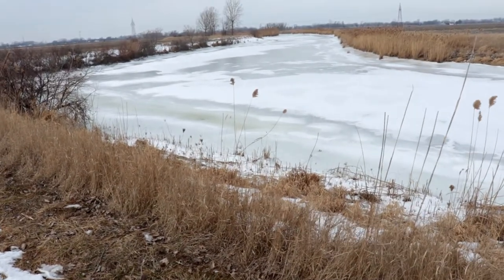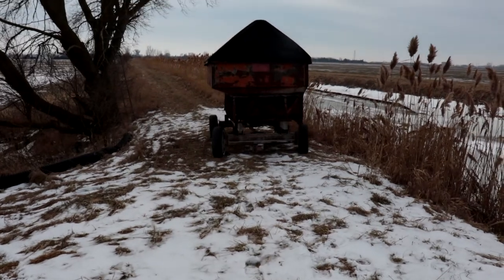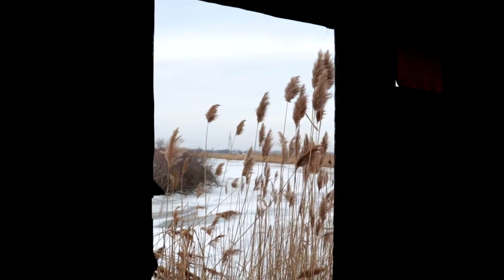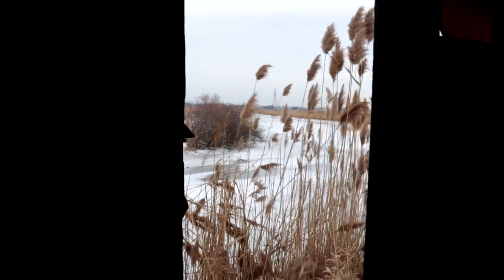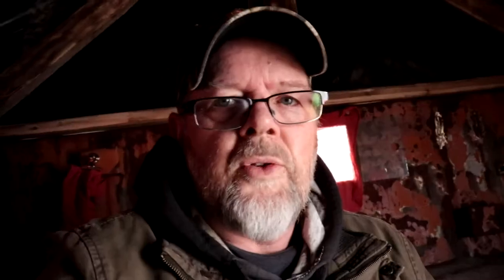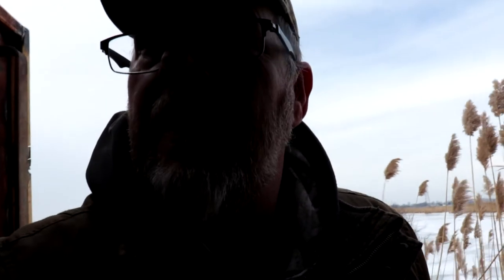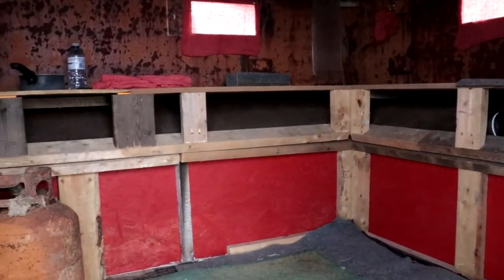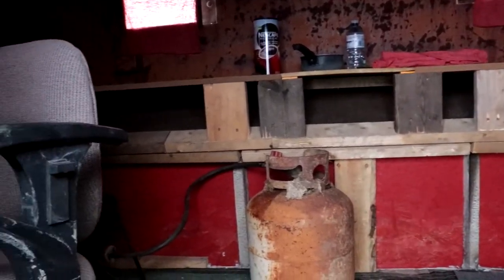DIY FARMERS HUNTING BLIND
Todays video is a DIY farmers hunting blind, enjoy.